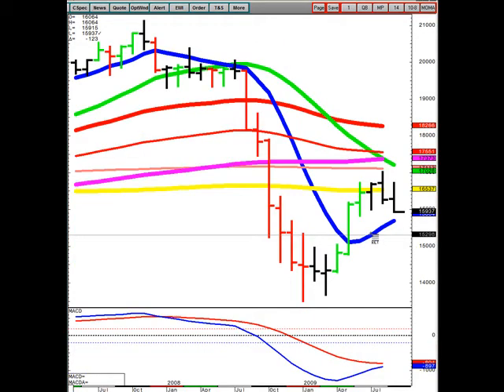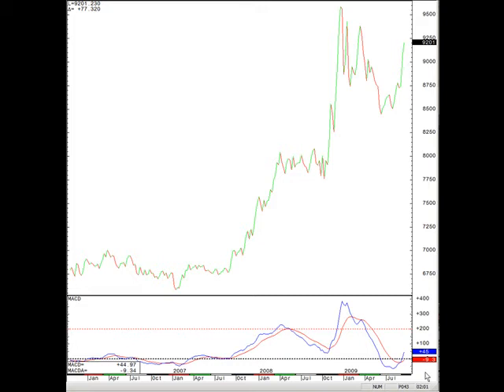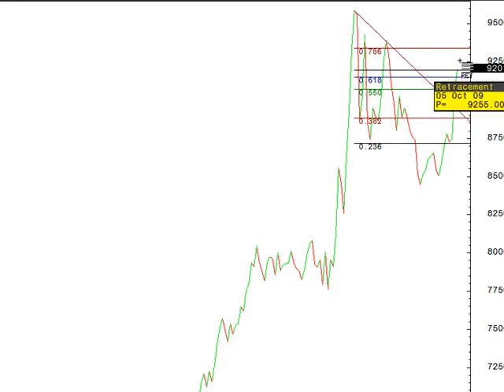British Pound vs the US Dollar Sept 25th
A look forward at the British Pound vs The Us Dollar for the week Septmeber 28th